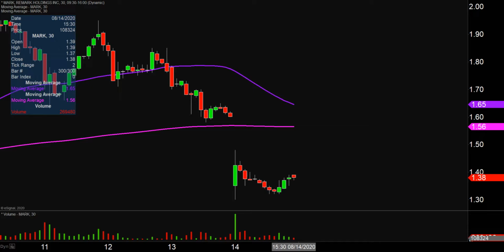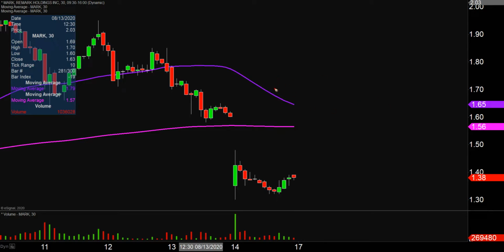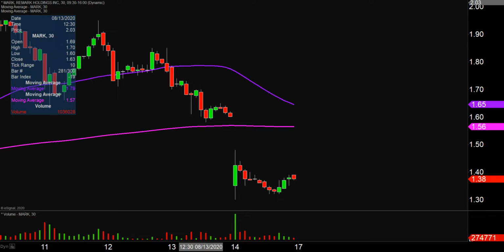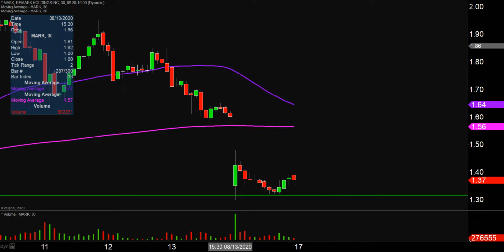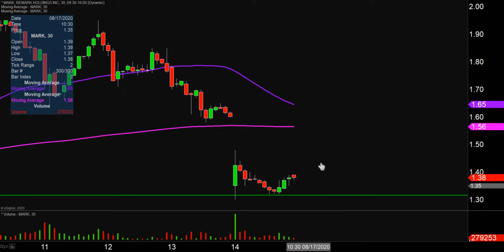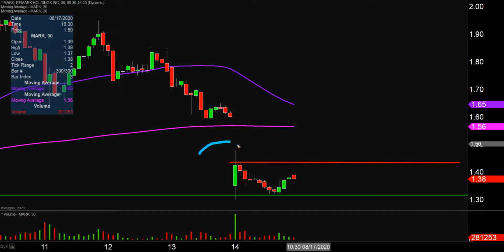Remark Holdings, Inc. - MARK Stock Chart Technical Analysis for 08-14-2020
Learn how to read stock charts and identify technical patterns as ClayTrader does a quick stock chart review on Remark Holdings, Inc. (MARK).